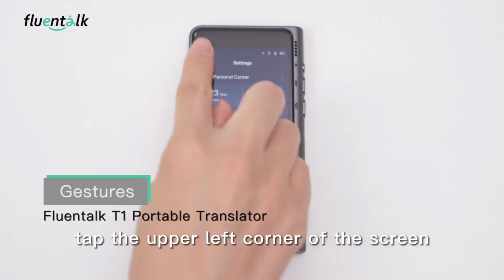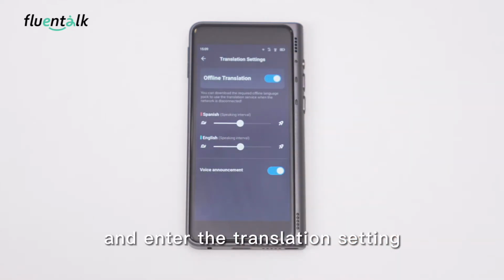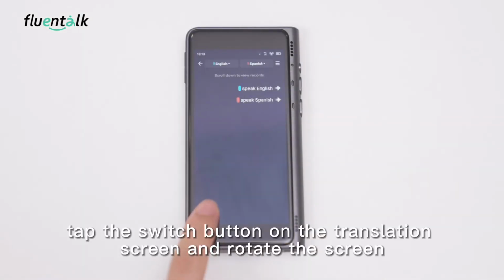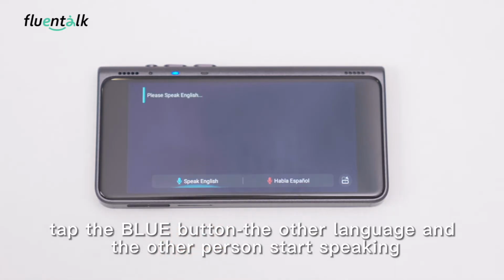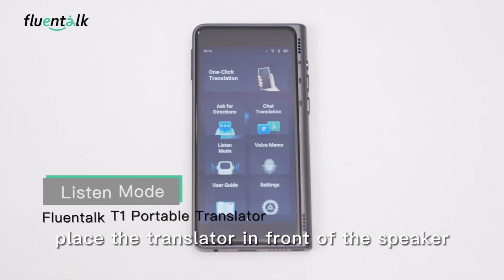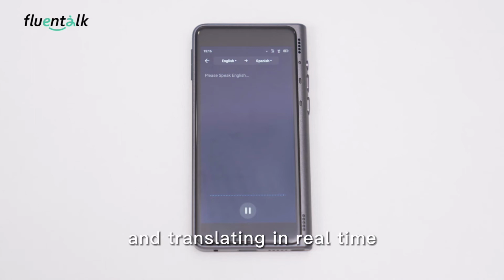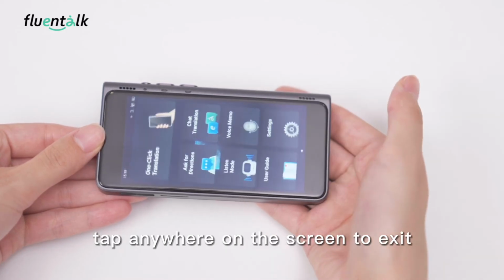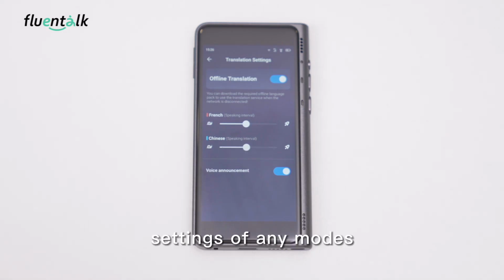How to use Fluentalk T1? | Fluentalk T1 Portable Translator Tutorial Video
In this video, you will learn how to use Fluentalk T1, a portable handheld translator which supports online and offline voice translation, and image translation. Your handy travel tool is easy to use in seconds.